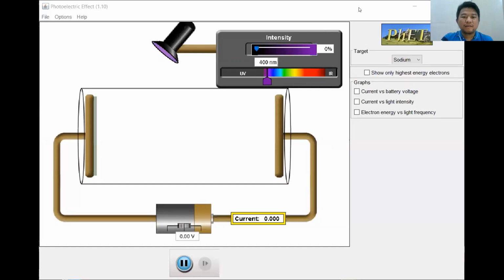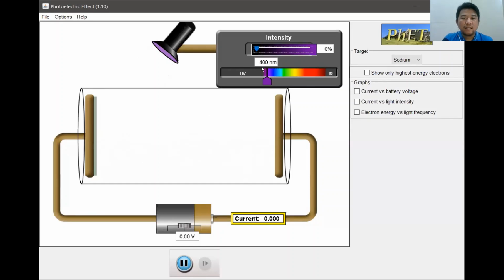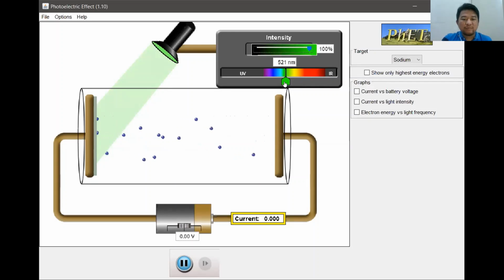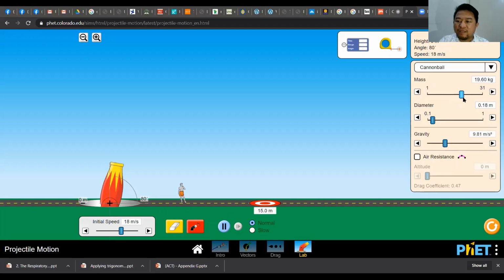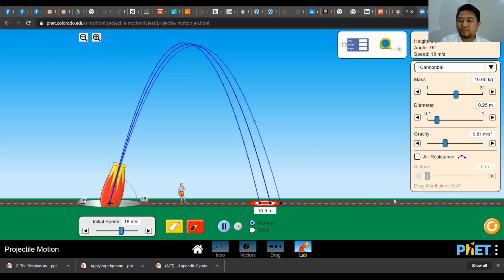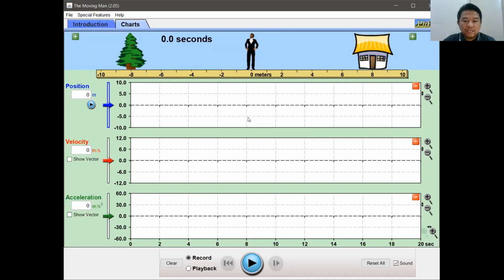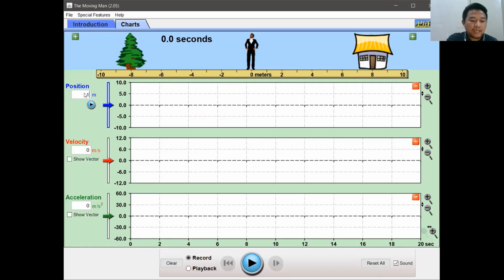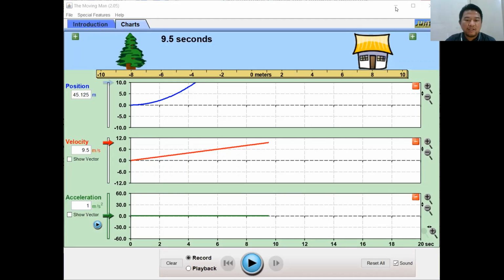Virtual Technology Log #2. Virtual Labs through online simulations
Hello video lesson log number 5 (VLL #5)!

This video lesson episode is first in my attempt to migrate real-life hands-on laboratory activities to the new reality of virtual learning. We now are in an era where the internet almost becomes everything.

Go online, or perish. Stay offline, and save your stress from the stress of a fast-changing reality! Our ancestors could only wish for a comfortable peaceful life away from all these gadgets, applications and virtual universe. The generation of today says hello to this world of uncertainty.